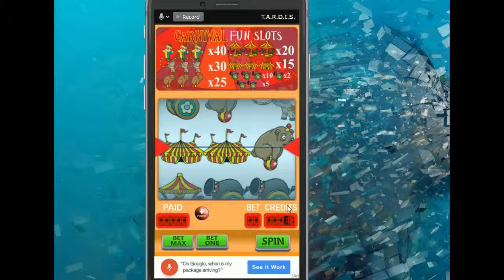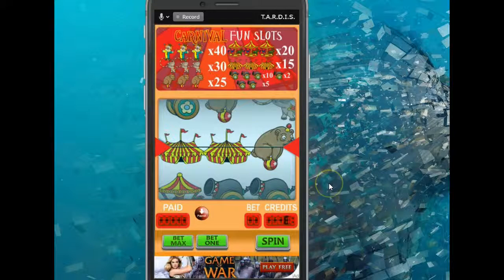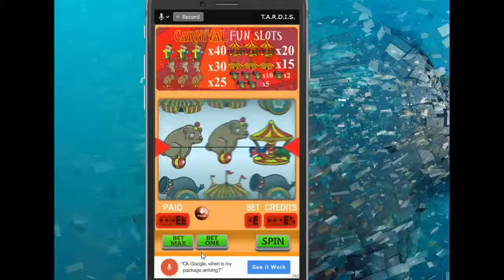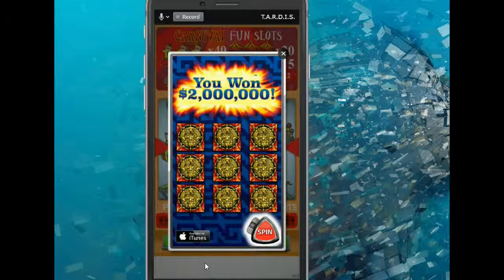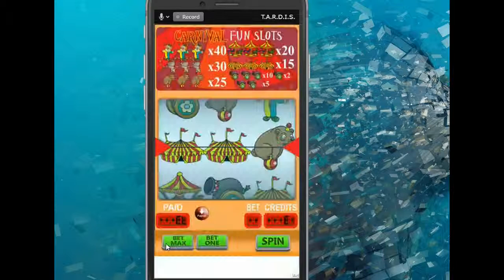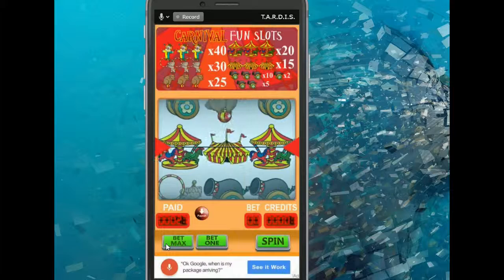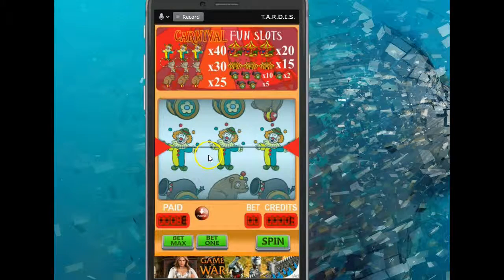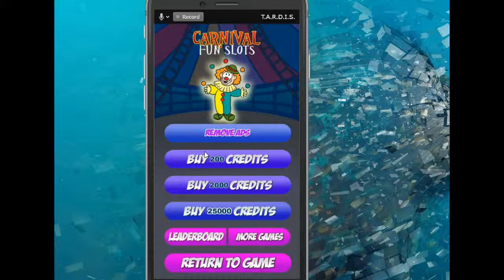Carnival Fun Slots App Review